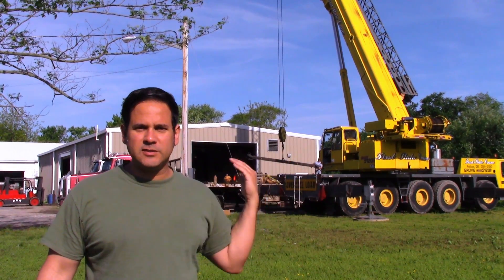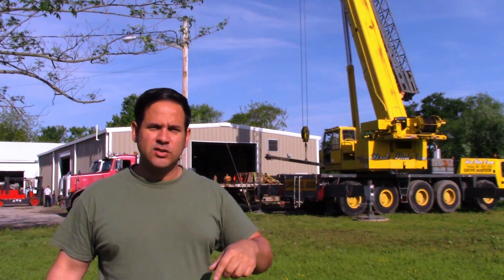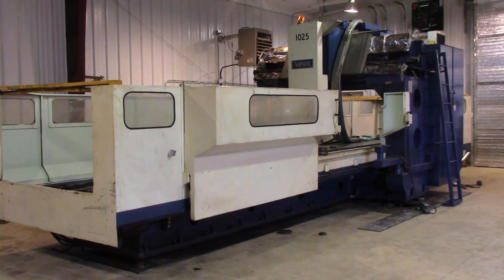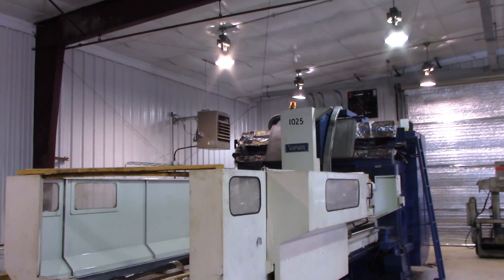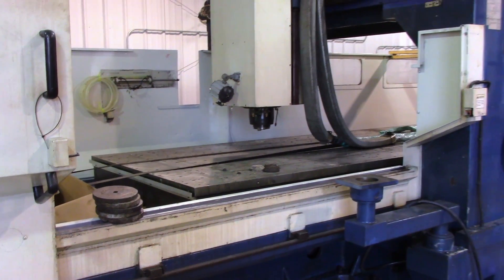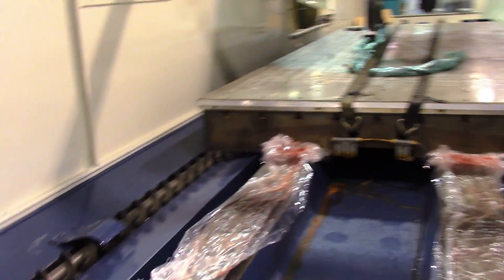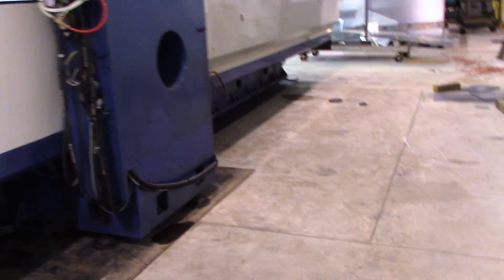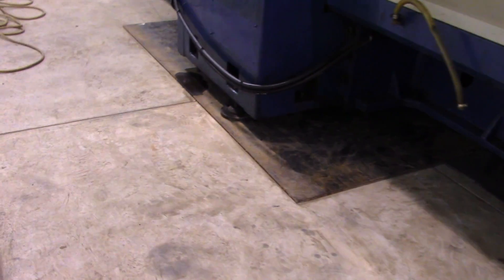Our NEW BIG Milling Machine - Mighty Viper 62"x162" Table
Most of my viewers know that I run a machine shop, a considerably small shop at that. So to remedy the lack of large enough machines we acquired a much larger machine for the shop!  The “New to us” machine is a Mighty Viper and has a table size of 62”x162”.  I know this is considered a tiny machine by a lot of machine shops, but in this area, this will be the largest milling machine within several hundred miles of our shop!
One of the lessons of this video is “do what you’re good at”! We are not experts in moving heavy equipment, so we don’t even try; we get professional who are experts to do the job.  We focus on what we do and they focus on what they do, and the job went as smoothly as one could have hoped for.
One thing to be noted is that the company that provided the crane service is a separate company that actually moved the machine into the building.  In this situation we need the expert services of 2 distinct groups of professionals!
The stats:
Crane – 110 tons
Machine weight – 35 tons
Total time to move – about 6 hours
Before the Mighty Viper, our biggest machine was a Haas VF9 which has a table of 36”x84”.  In the video I got the actual numbers wrong but not by much.  So our new machine is 330% bigger than our Haas VF9!  Not a bad little upgrade.  As soon as we get it up and running, I will post a video update on the machine!